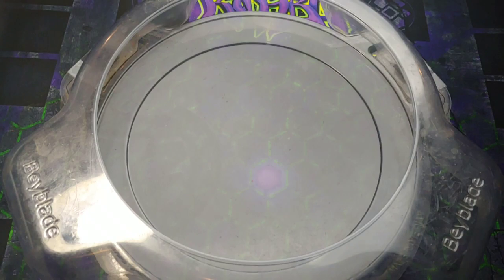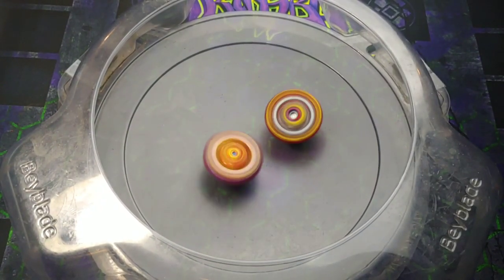MINI BEYBLADE MOD! TAKARA TOMY BEYBLADE WITH SLOPES?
Hey guys so i found an interesting little mod and figured id make a video showing it off! Definitely use caution if making it :)